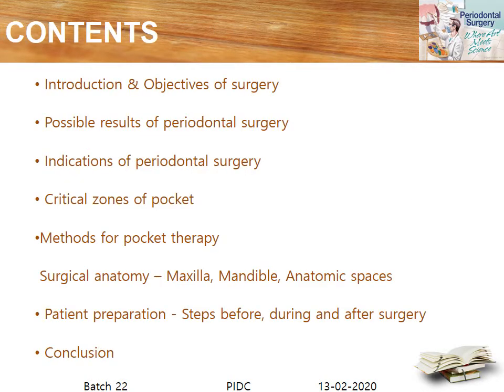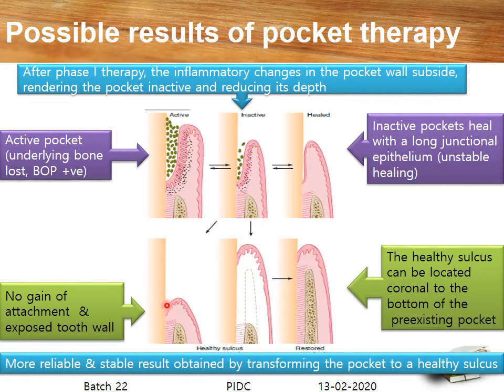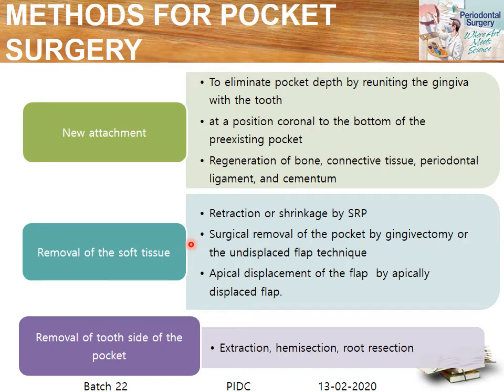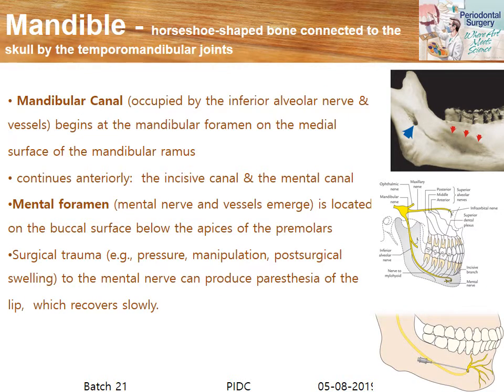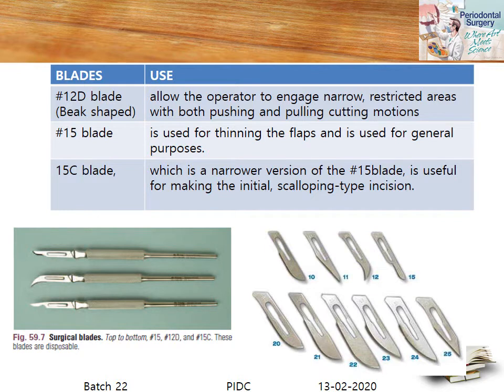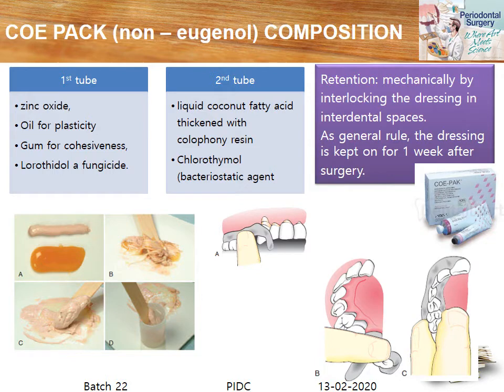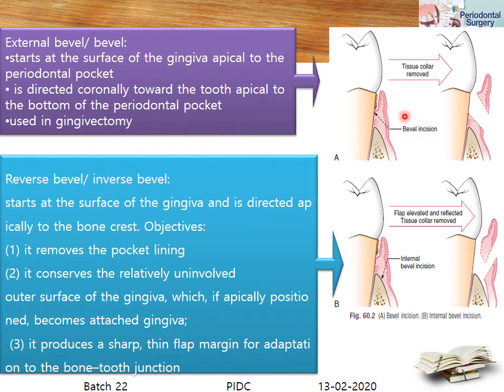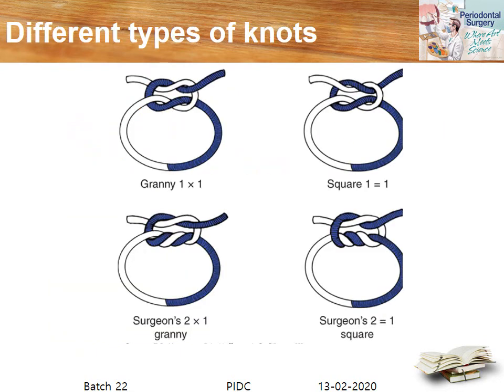Introduction to periodontal surgery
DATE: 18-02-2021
BATCH 24